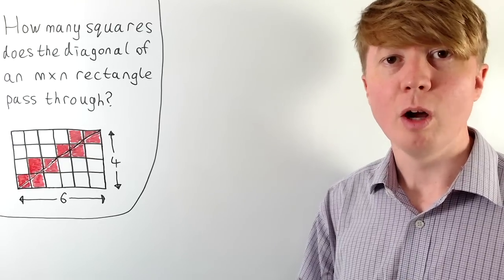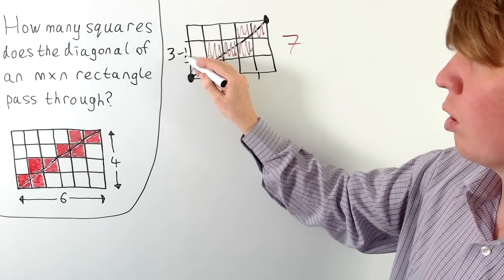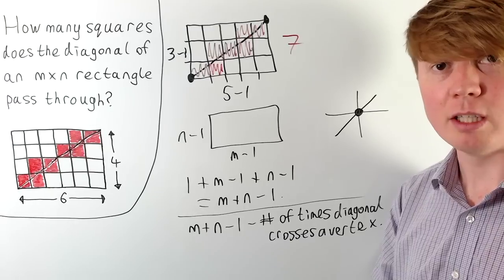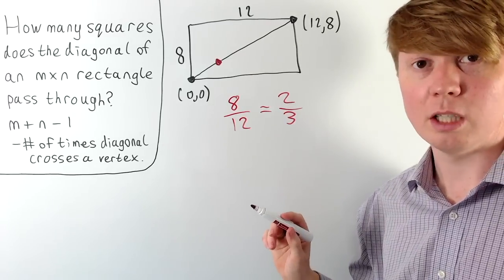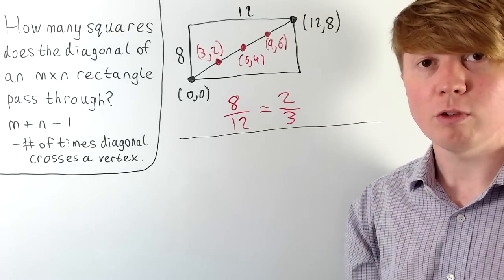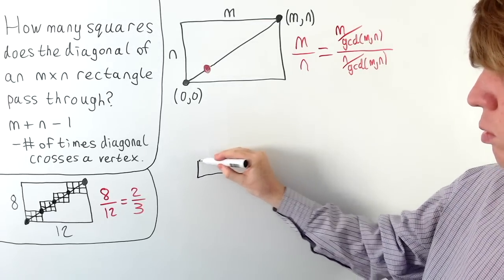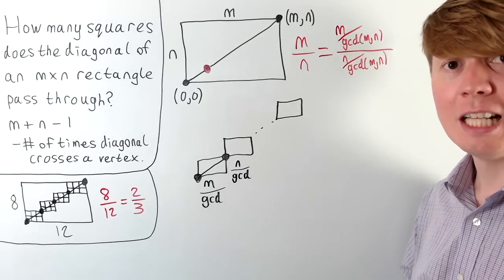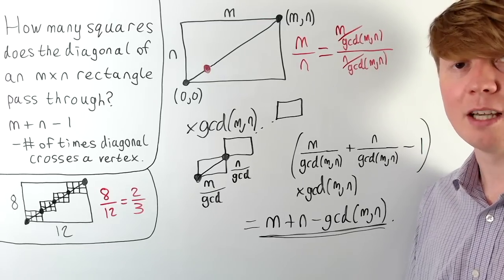How Many Squares does the Diagonal of an m x n Rectangle Cross?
Given an m x n rectangle drawn on a square grid, we calculate the number of squares that its diagonal passes through.

00:00 Intro
00:25 Counting squares
03:22 Solution: 12 x 8 example
06:32 General solution